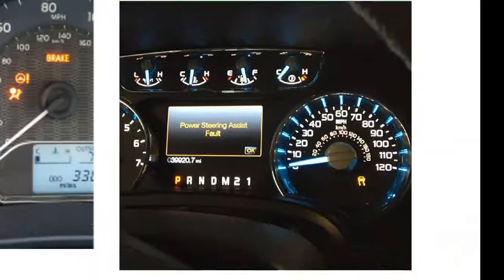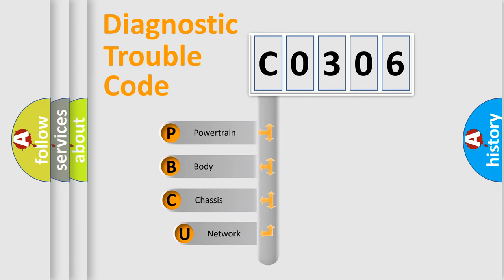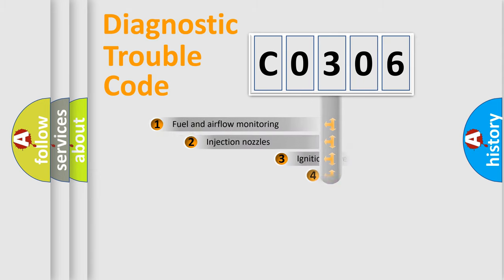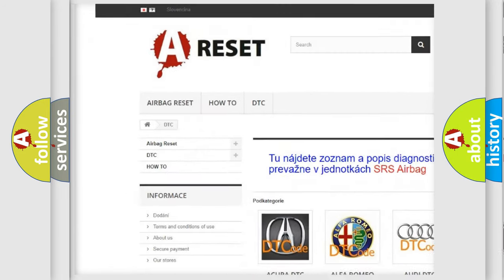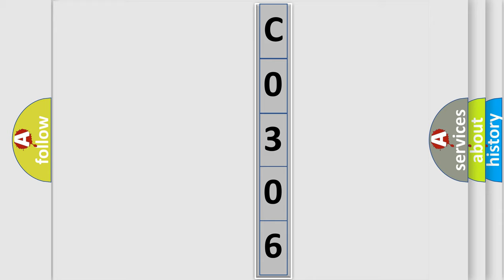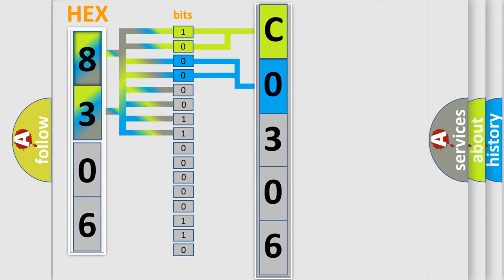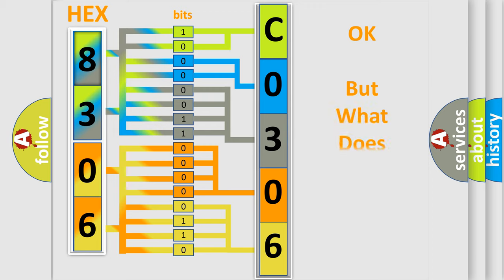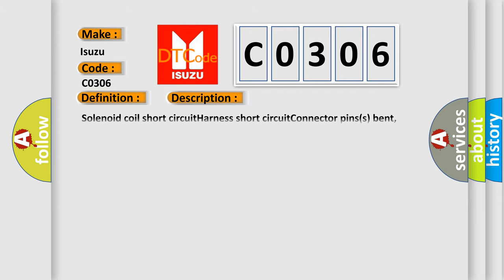DTC Isuzu C0306 Short Explanation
Contents:
0:21 Basic DTC analysis according to OBD2 protocol standard.
1:48 Insight into programming
2:58 A diagnostically understandable description of the Diagnostic Trouble Code
3:05 Basic error definition

Make:
Isuzu
Code:
C0306
Definition:
VVT solenoid B circuit high input
Cause: